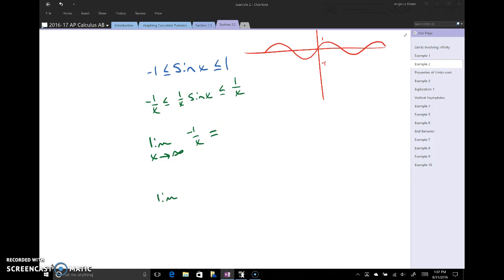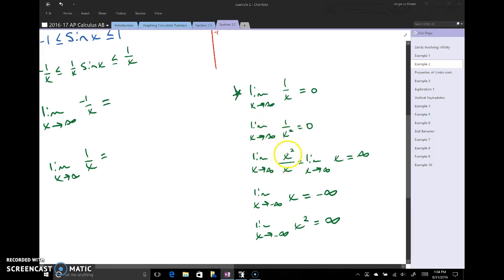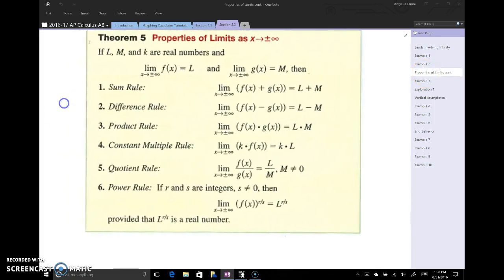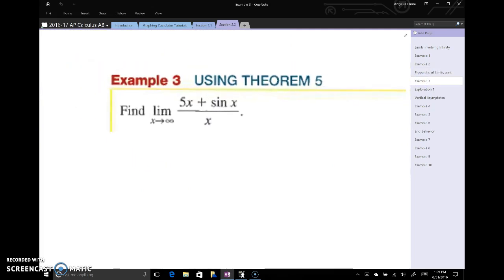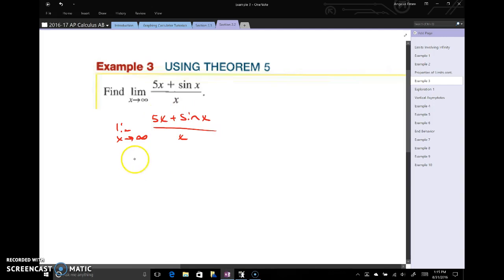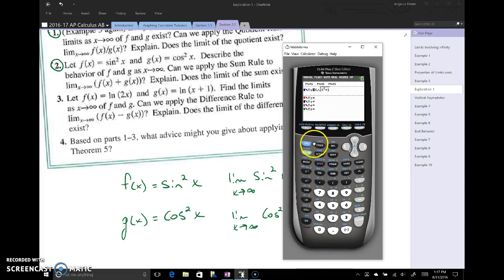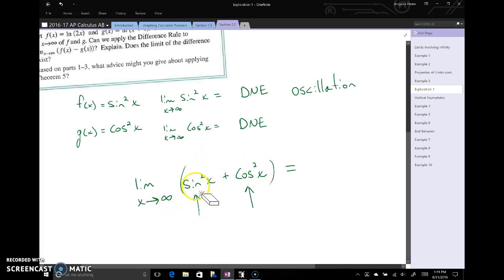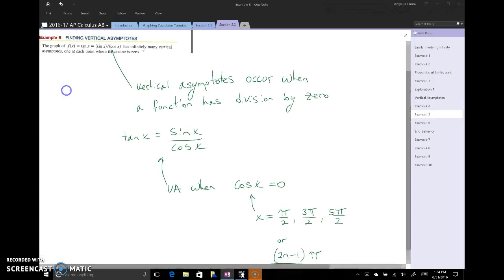AP Calculus: Limits with Infinity part 2